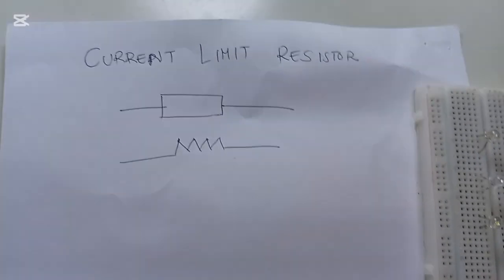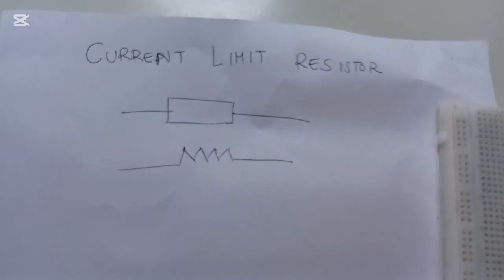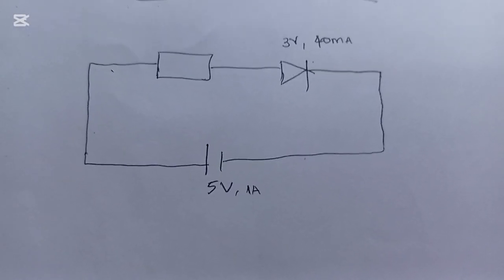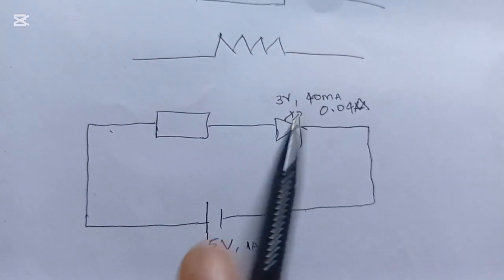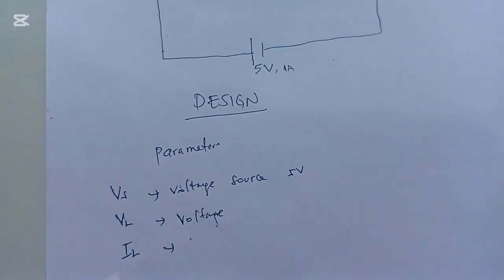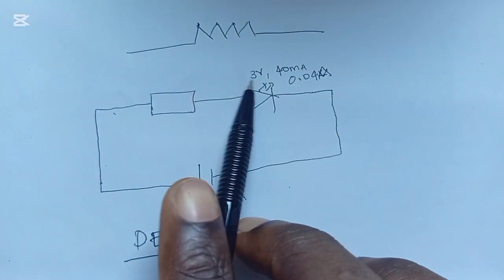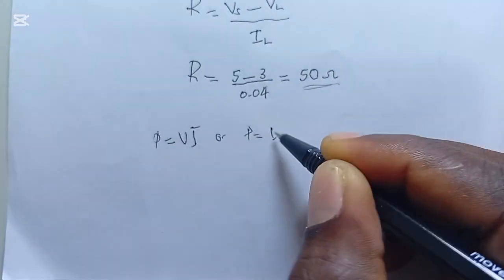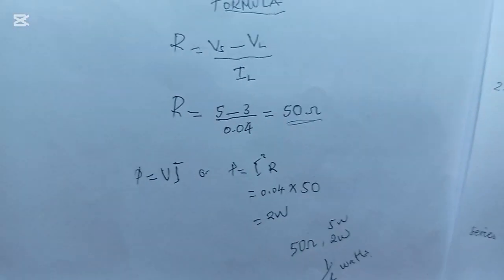Circuit Protection against over current using Current Limit Resistor